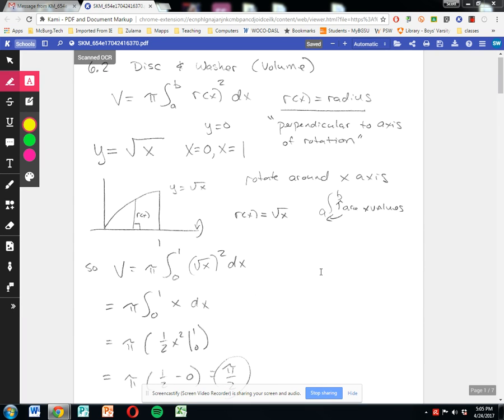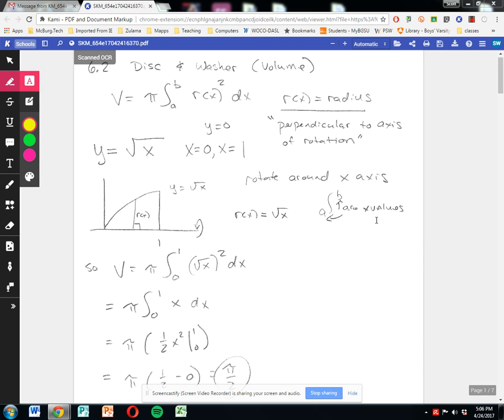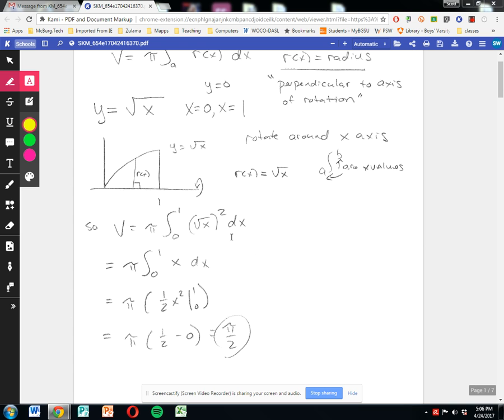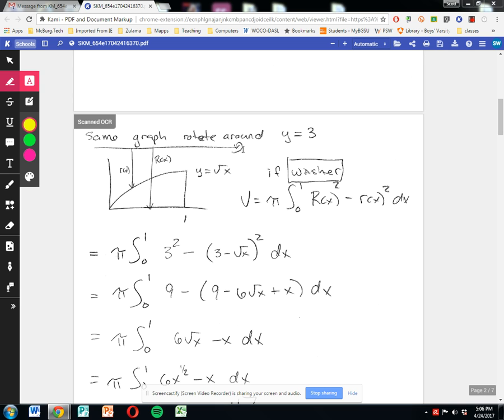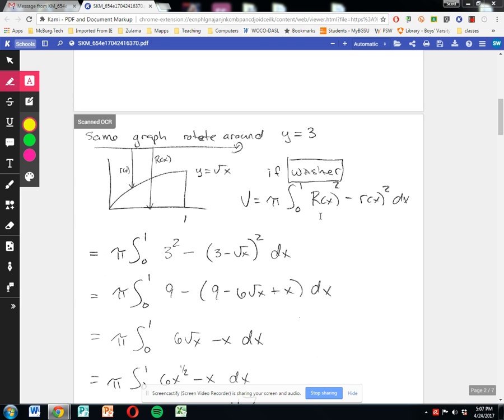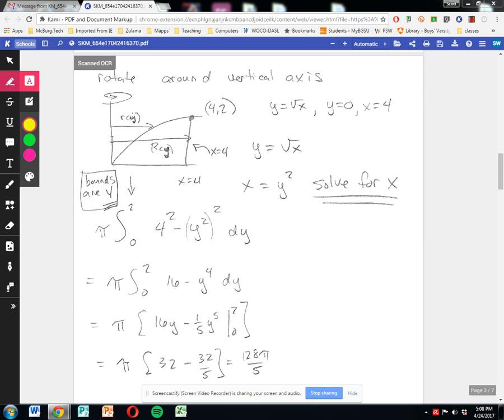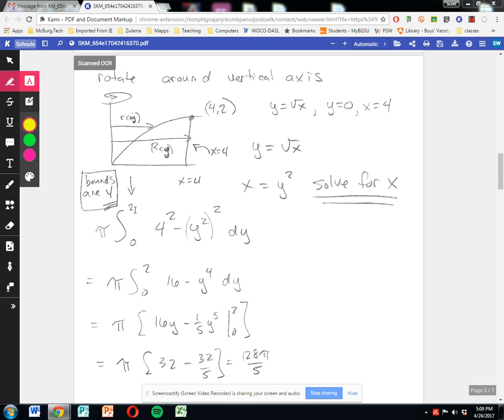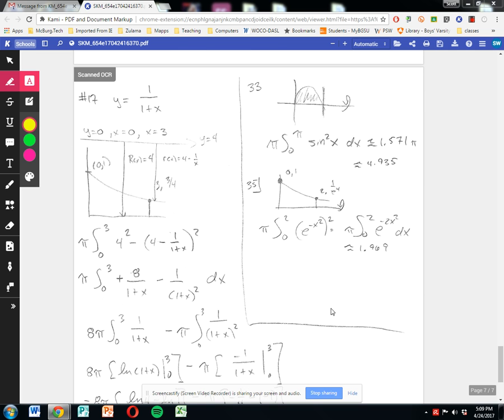Calculus Disc and Washer method Volume